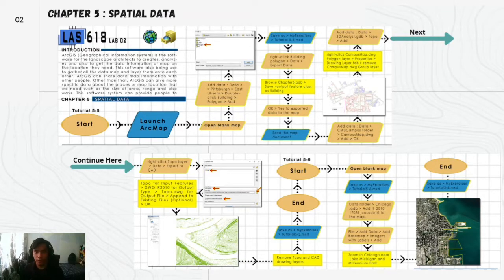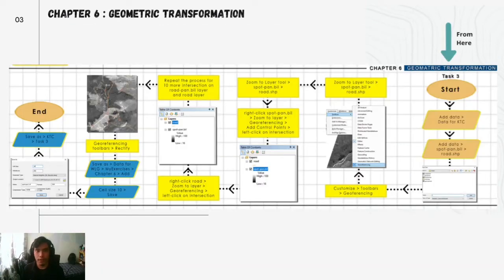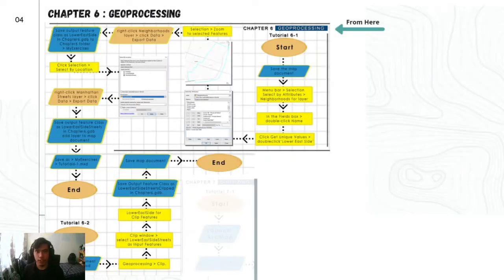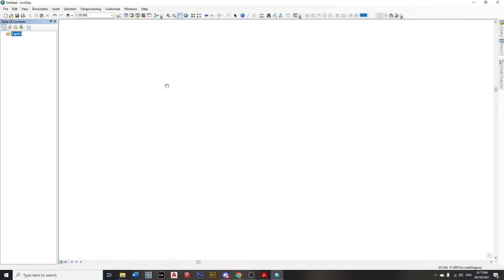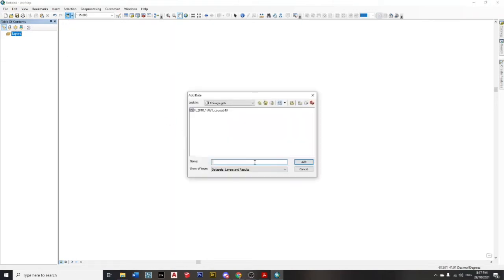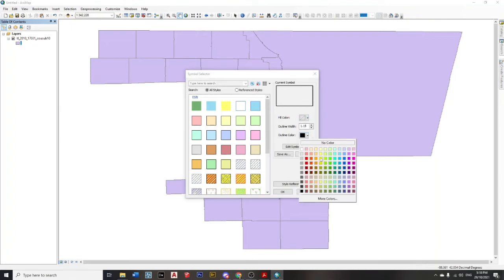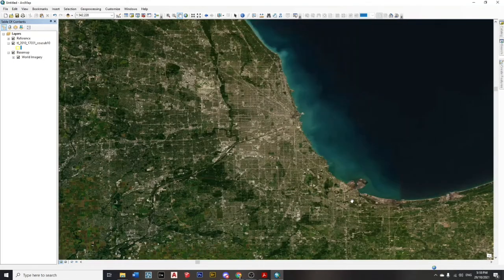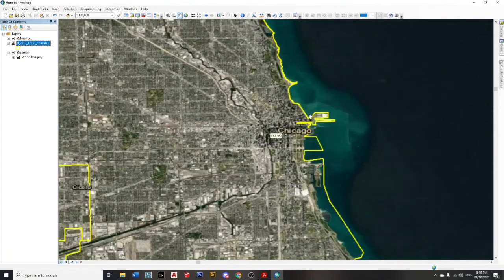LAB 02 WORKING WITH SPATIAL DATA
MUHAMMAD NURFIKRI BIN ADLAN 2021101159
I learned how to use more advanced tools in ArcGIS (Geographical Information System) software, which is ArcMap through Chapter 5, Chapter 6, and Chapter 7